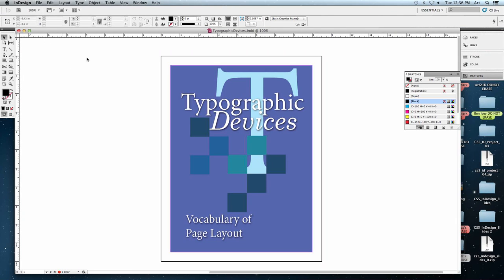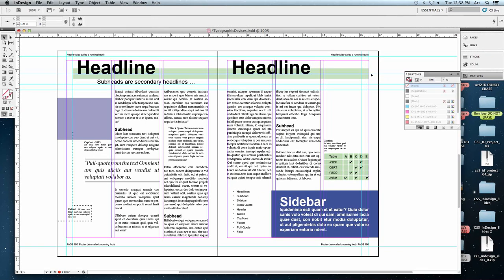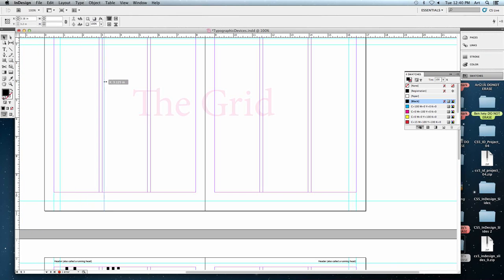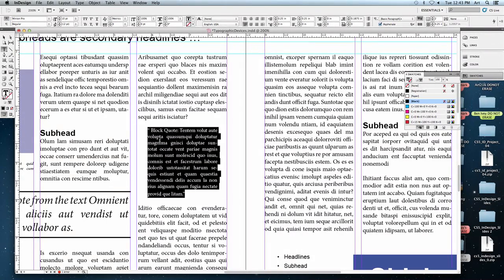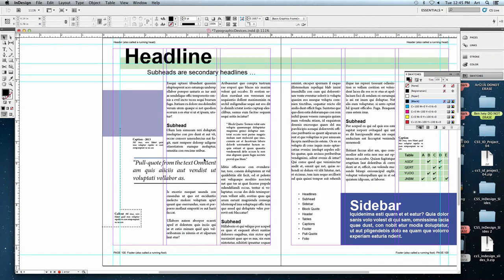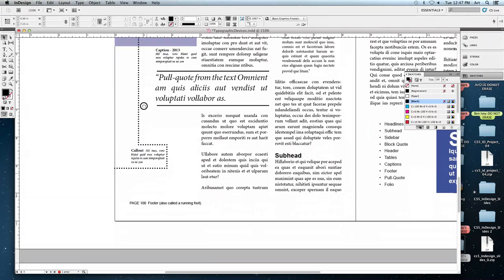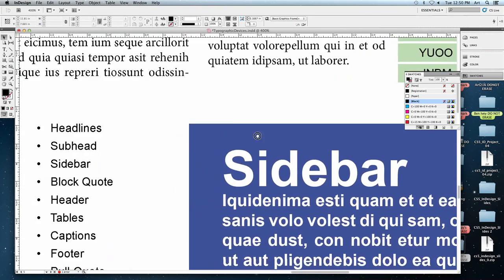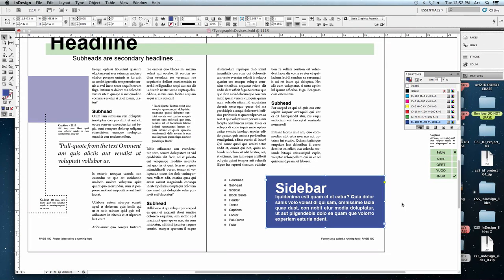Typographic Devices - GDII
Art 216 Graphic Design II at Mississippi College. February 19 , 2013 - Common typographic devices used in magazine and newspaper layout.